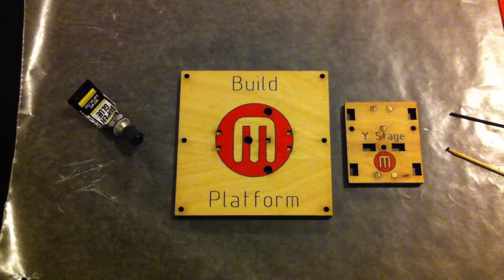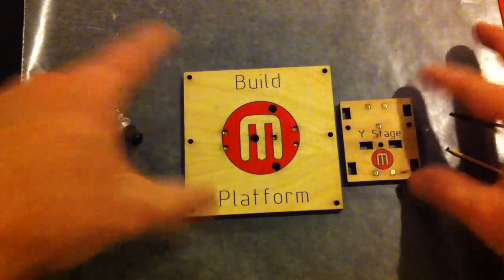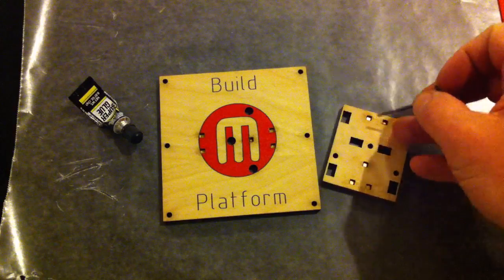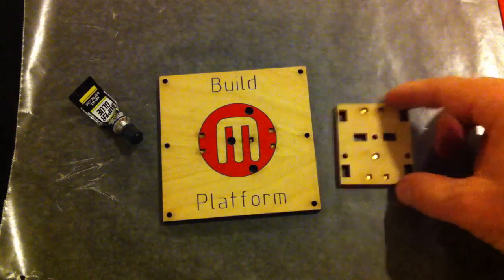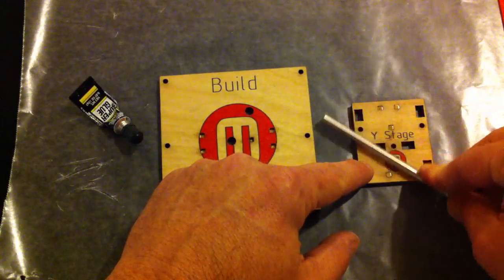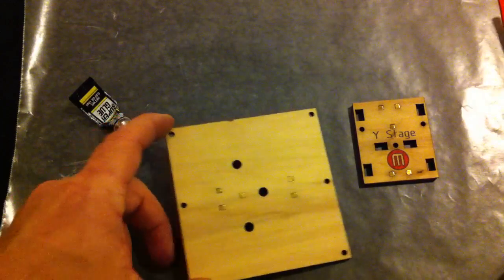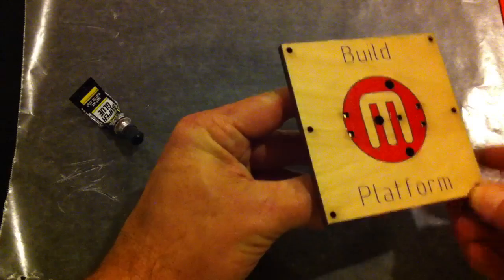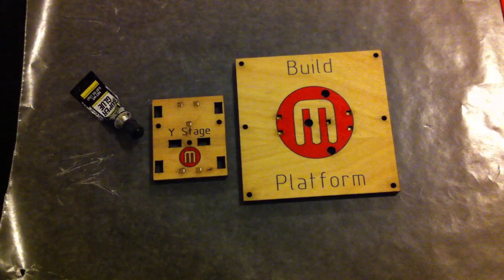MakerBot CupCake Build - Day 1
MakerBot CupCake Build Platform